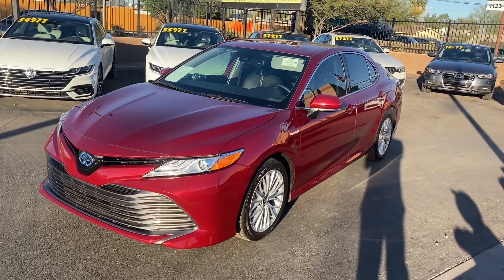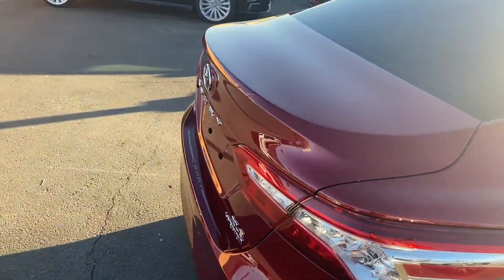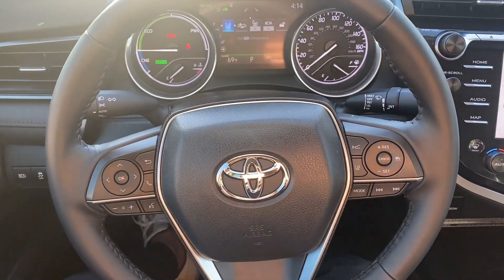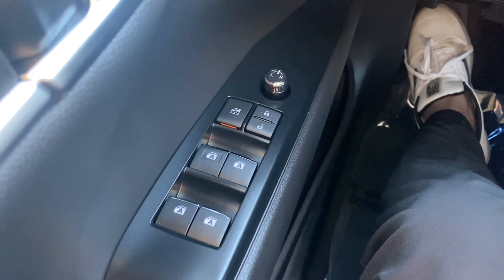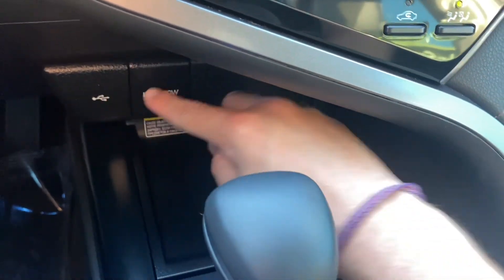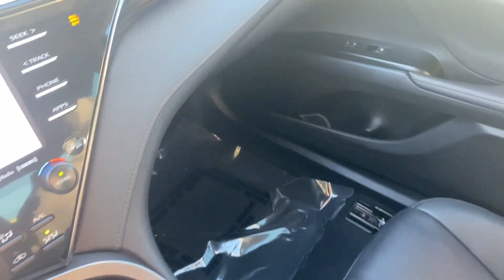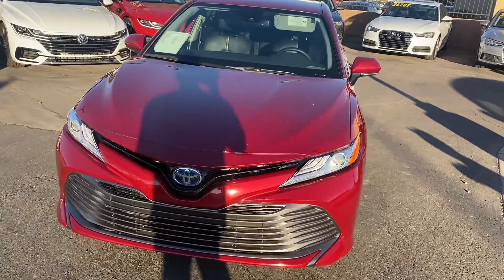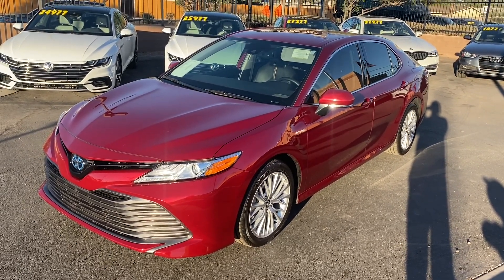2020 Toyota Camry Hybrid XLE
Toyota's best selling Camry comes with all the usual traits that make it so popular (reliability, practicality, efficient, etc), as well as a few extras that keep it up to date with it's modern competitors. Interior extras for this 2020 Hybrid XLE include Bluetooth for audio streaming and phone connectivity, steering wheel mounted audio controls, a touchscreen interface, blind spot monitor, back-up camera, and comfortable seating. Powered by a gas sipping 2.5L four cylinder hybrid engine and shiftable automatic transmission, the Camry gets up to 47 MPG on the highway and seats 5 adults comfortably.